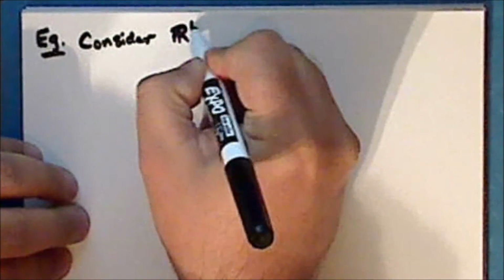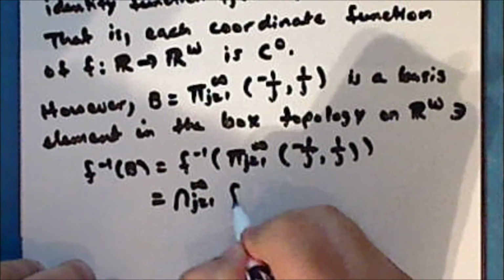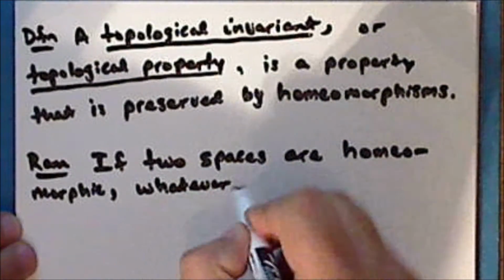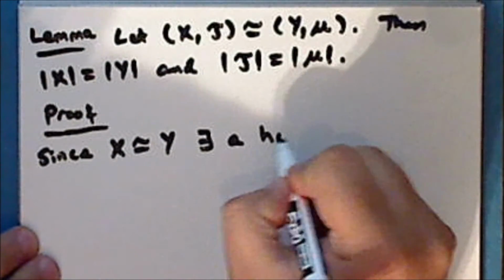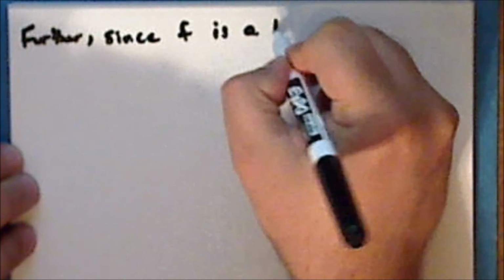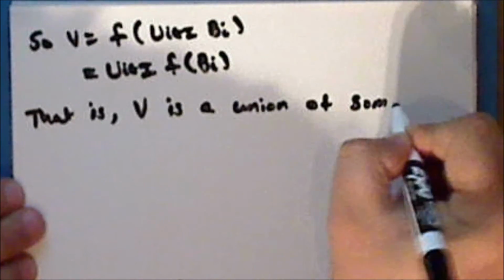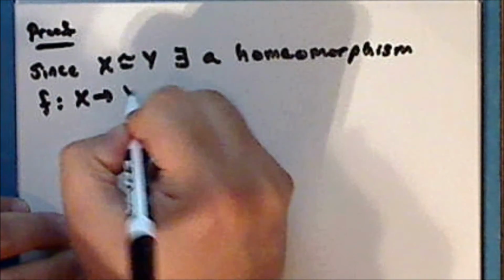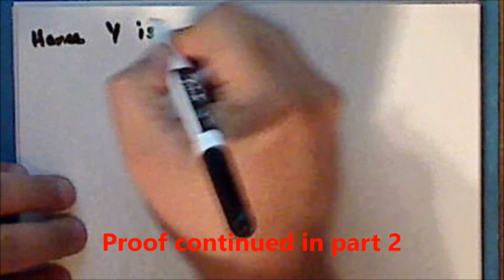General Topology Lecture 21 Part 1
Twenty-first lecture in general topology. Topics include homeomorphisms and topological invariants. This lecture is in four parts.